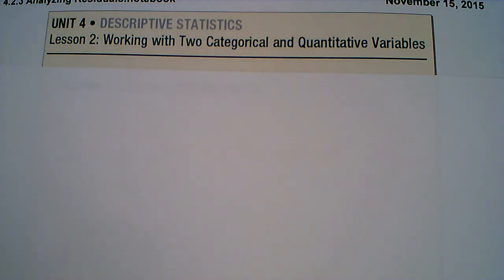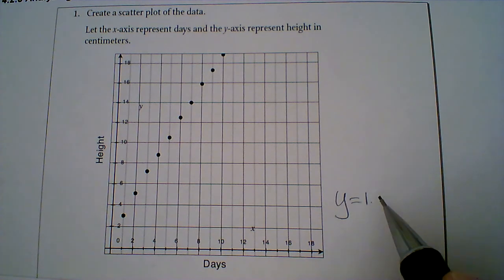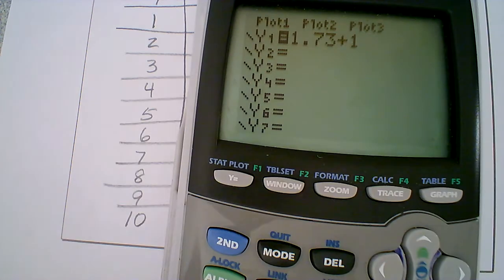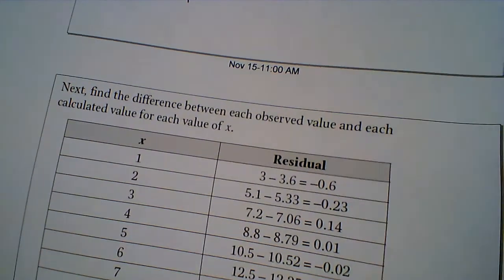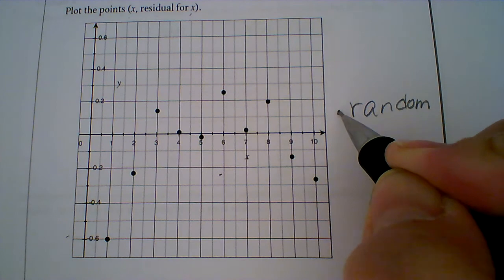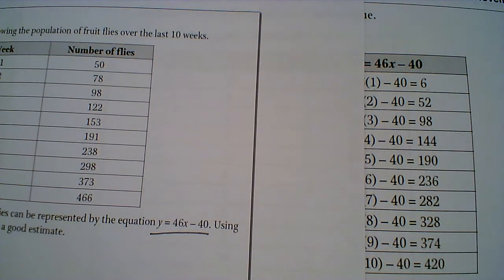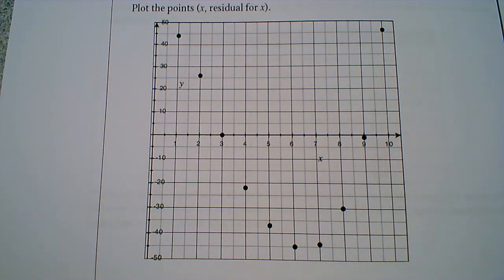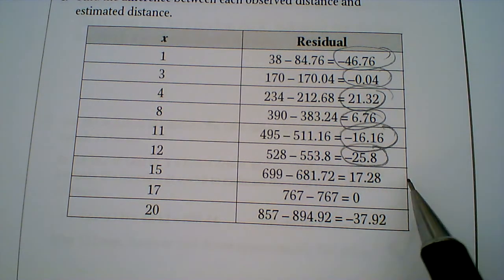4 2 3 Analyzing Residuals